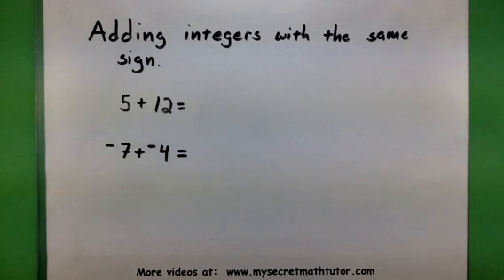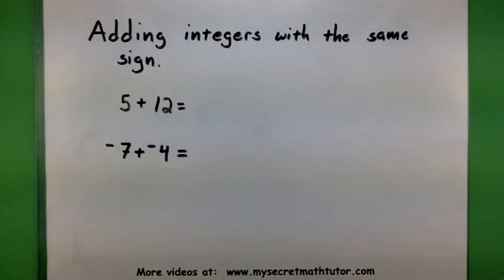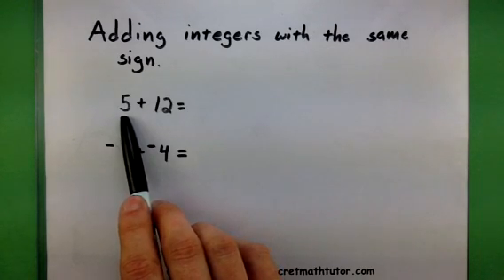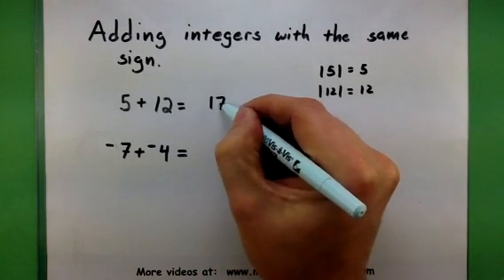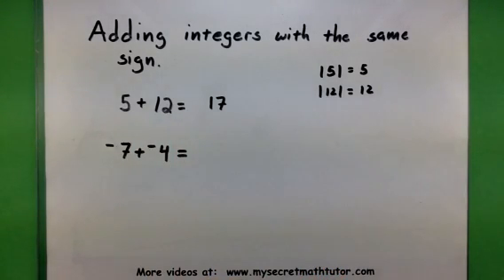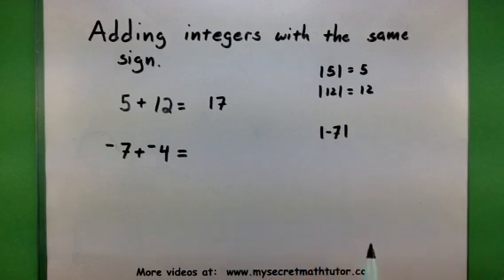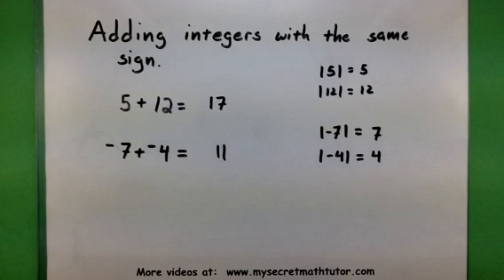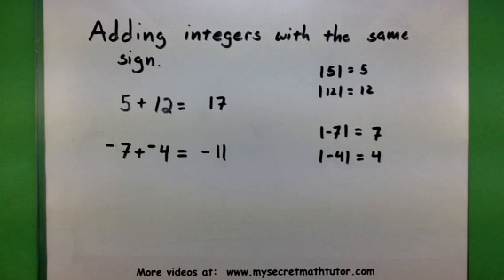Basic Math - Add integers with the same sign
This video shows how to add integers with the same sign.  Remember to add the absolute value of the numbers, and that the final answer will have the same sign as the original numbers.